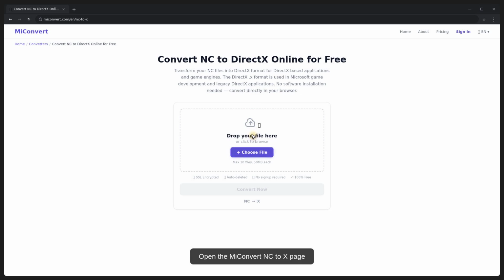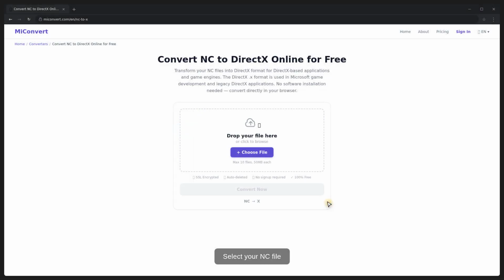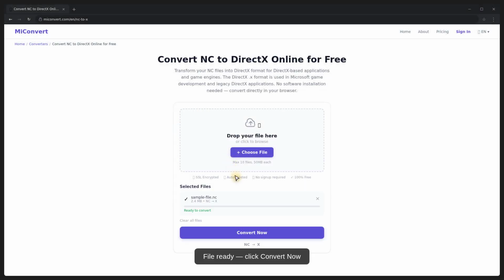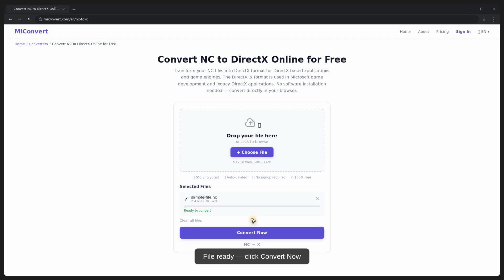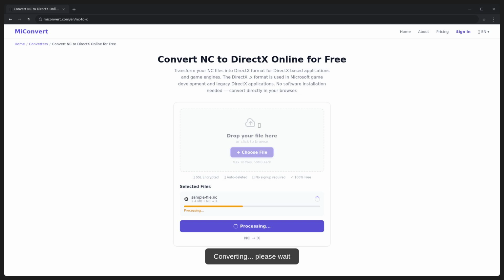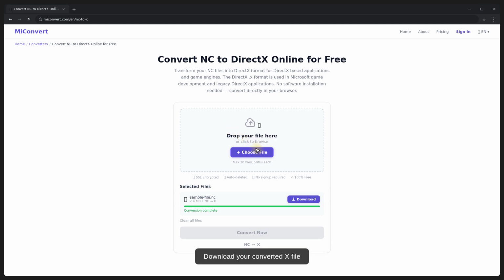How to Convert NC to X in Seconds (Free & No Quality Loss)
Changing a NC file to X has never been easier! Watch this detailed guide on how to do it completely free right in your web browser.

⏳ Video segments:
0:00 - Introduction
0:06 - Searching for the MiConvert tool
0:14 - NC to X conversion interface
0:20 - How to put the NC file onto the web
0:28 - Quick convert click
0:35 - Waiting for a few seconds...
0:41 - Finished and downloading the X file
0:48 - Subscribe to support the channel